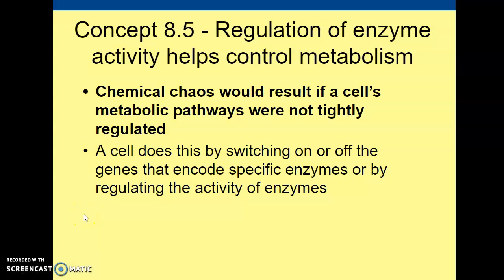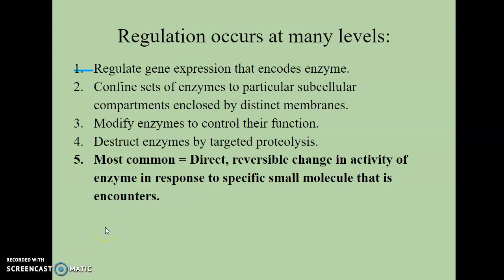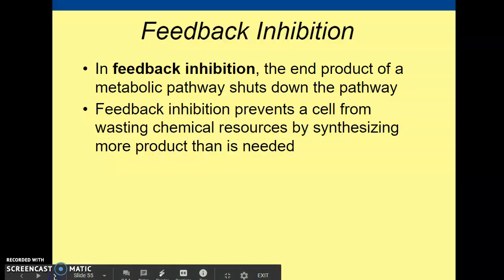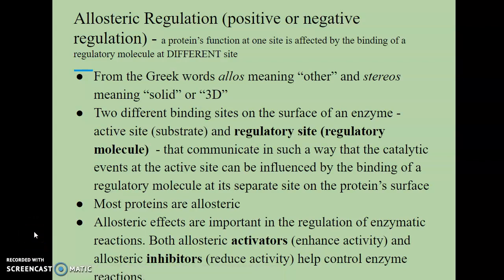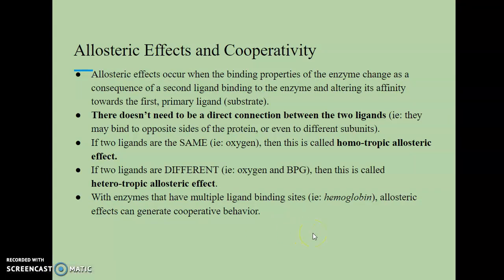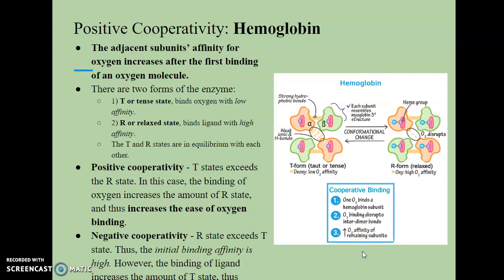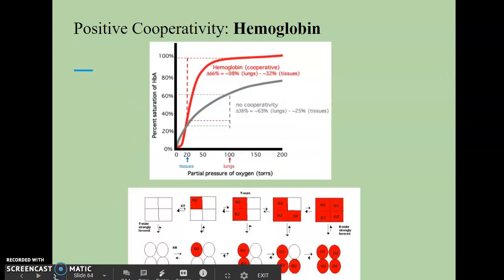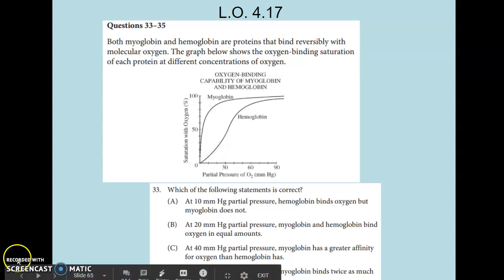Enzymes, Part 4